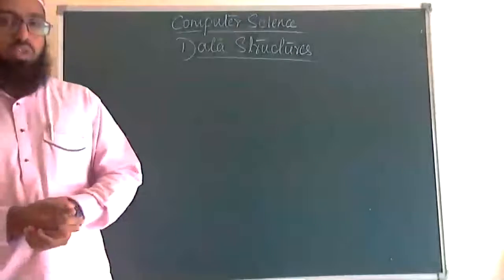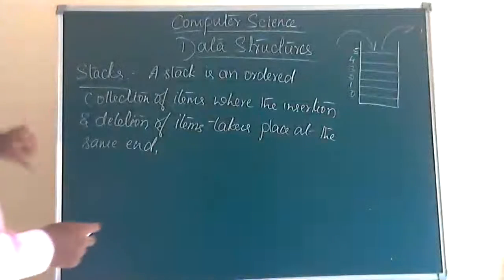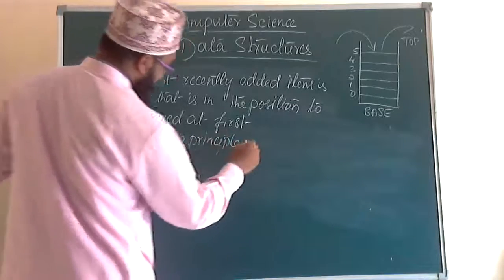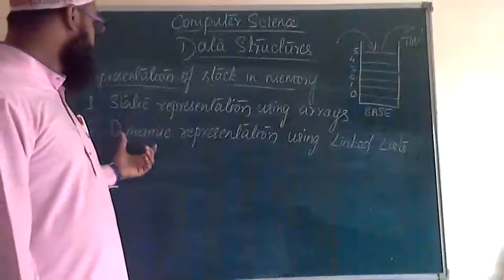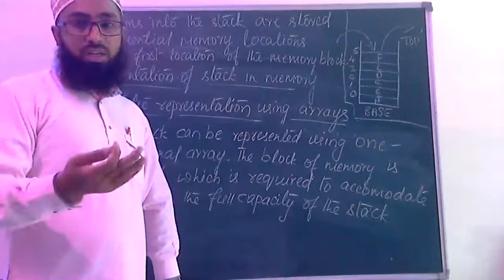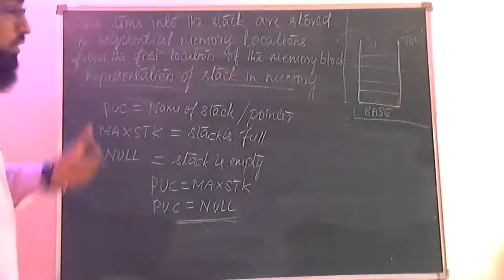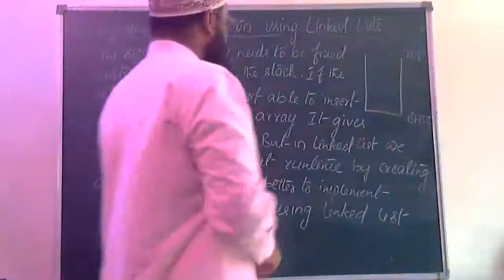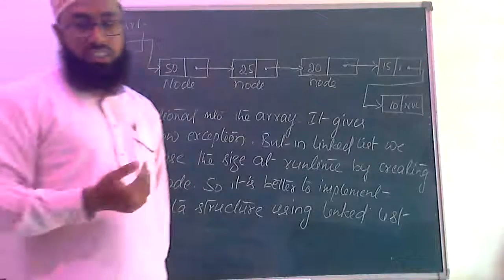II PUC Computer Science Class 30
Data Structres